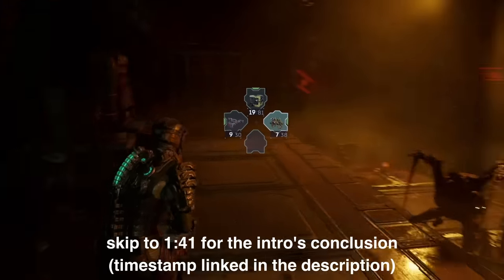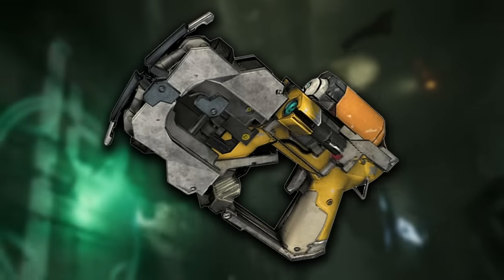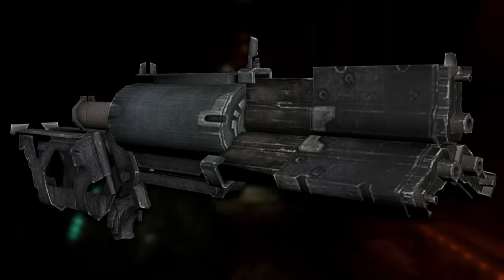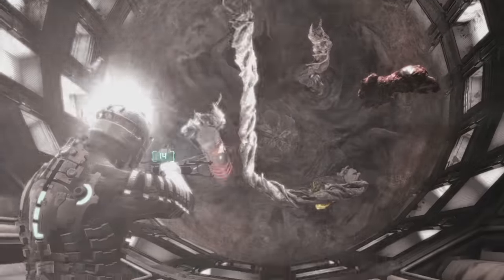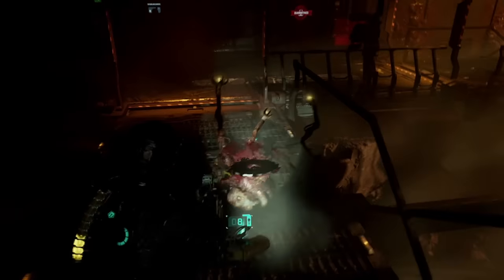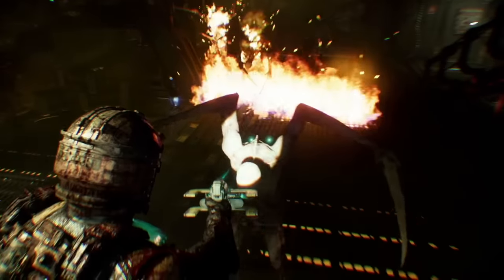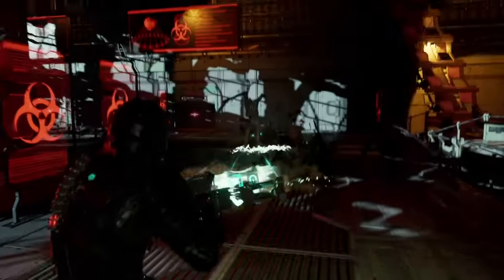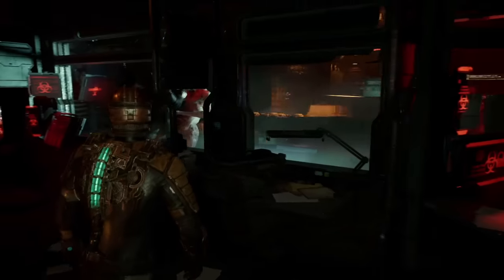Dead Space Remake - What Weapon Should YOU Use?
Thank you EA, Motive Studios, and the entire Dead Space Team for a review copy!

Hey everyone! In today's video we give an in-depth guide on all the weapons of Motive Studio's Dead Space Remake and which are great, should never touch, and which you should use to have the best experience playing through it! As always, we hope you enjoy the list. If you have an opinion make sure drop it in the comments down below.

Chapters
0:00 - Intro
1:52 - Plasma Cutter
2:55 - Stasis
4:19 - Pulse Rifle
5:28 - Kinesis
6:36 - Ripper
7:53 - Flamethrower
9:07 - Contact Beam
9:59 - Line Gun
11:09 - Force Gun
12:02 - Outro

Next video: Ranking The Bosses of Dead Space 2 from Worst to Best